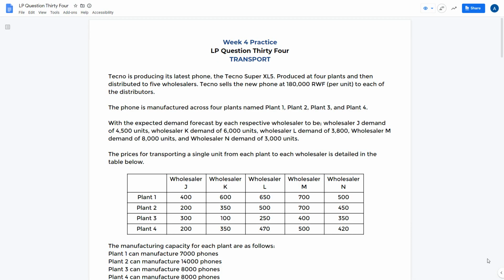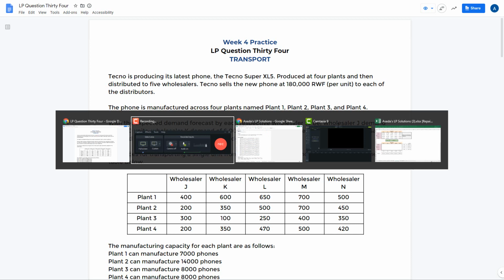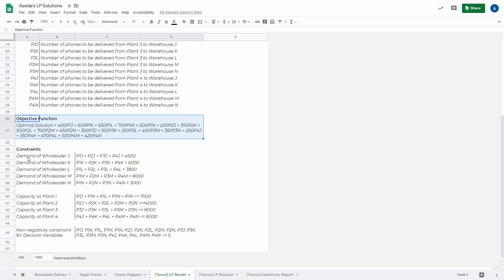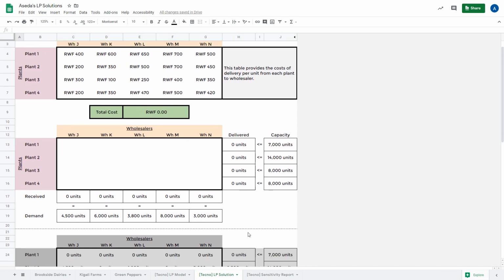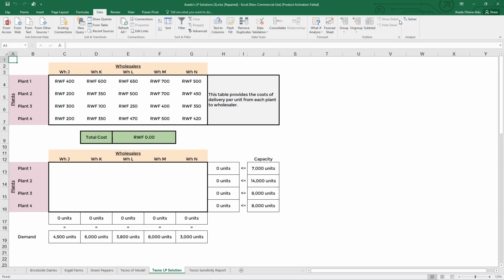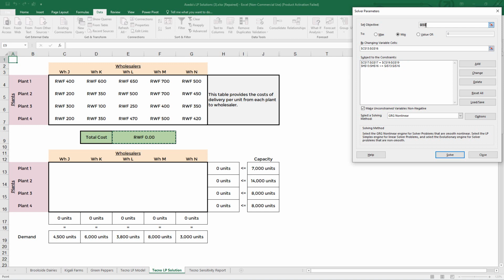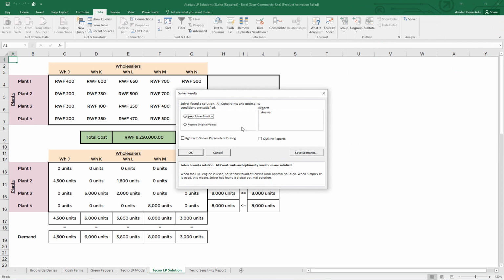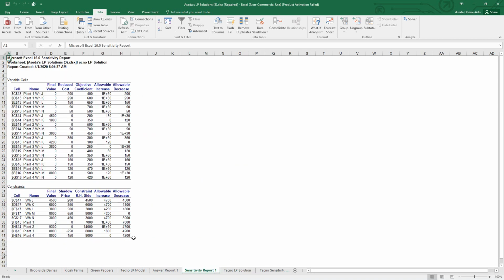LP Tecno Solution (Part 1)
The 1st Part of the solution gives us an overview of the solution to this LP Problem and more specifically, how to run a Sensitivity Report in Microsoft Excel.